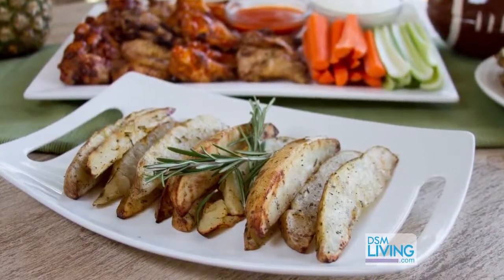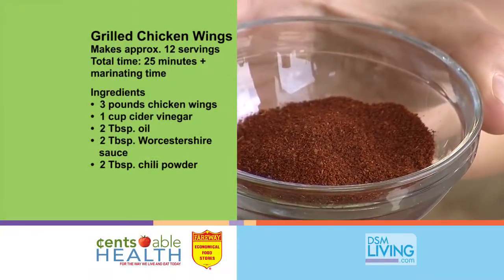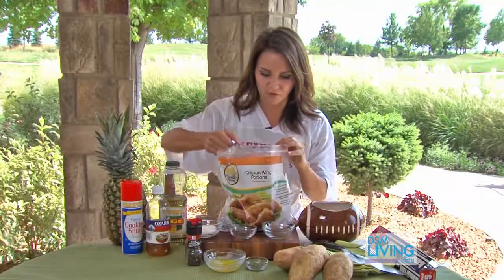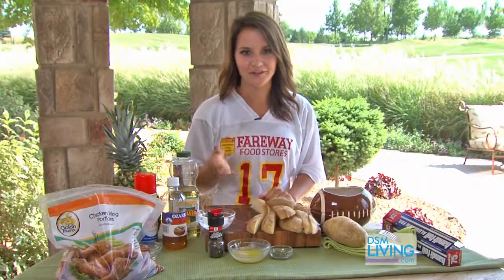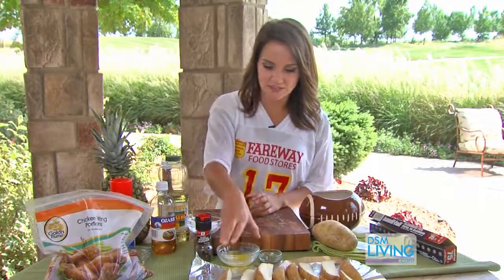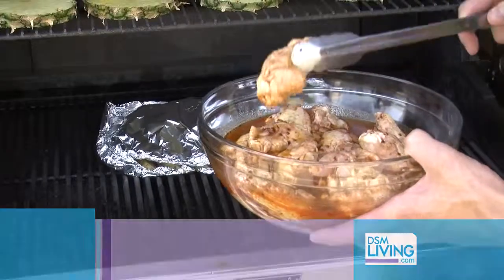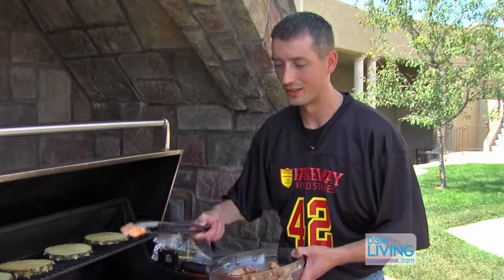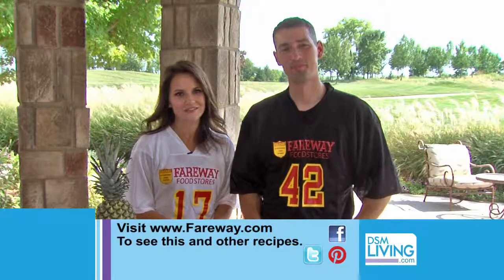Wings and Potato Wedges - Fareway Grilling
Whitney and Adam from Fareway share some tasty tailgating recipes.